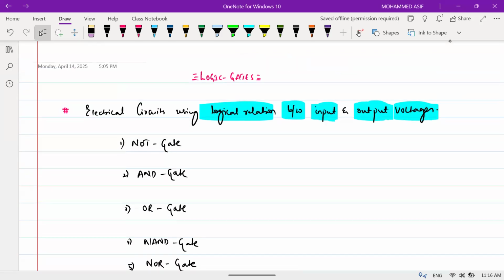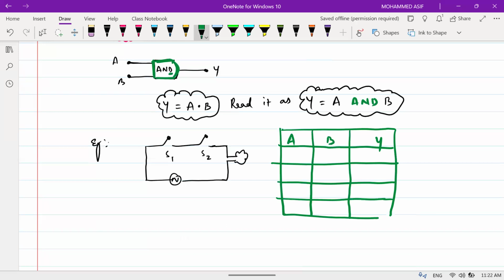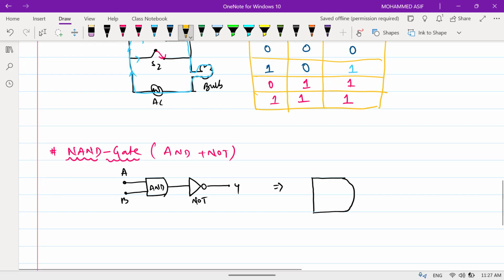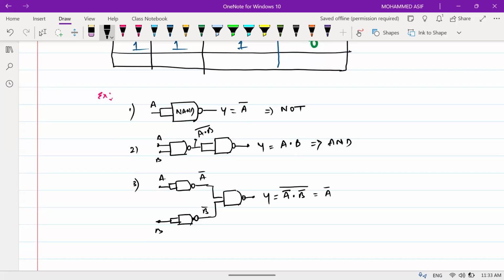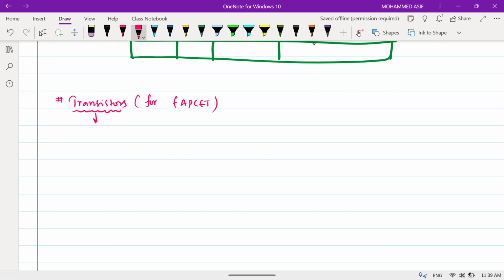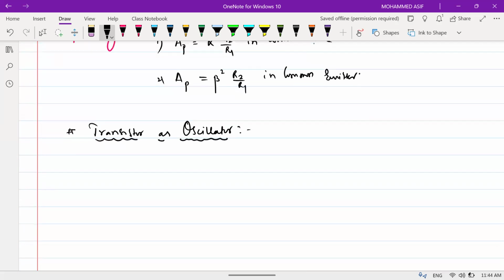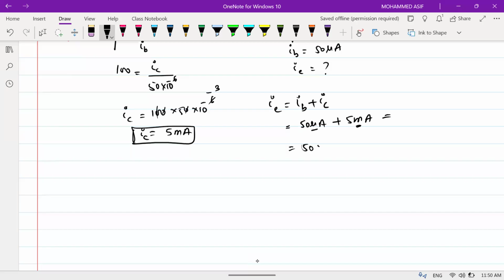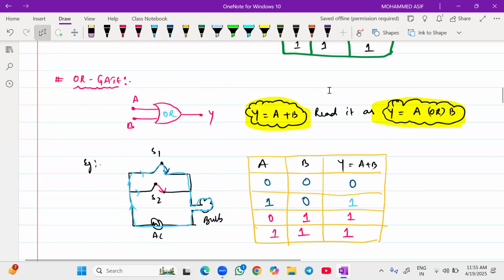LOGIC GATES AND TRANSISTERS FOR EAPCET